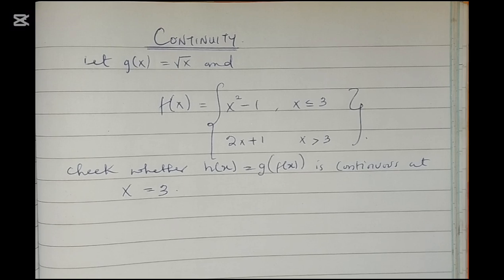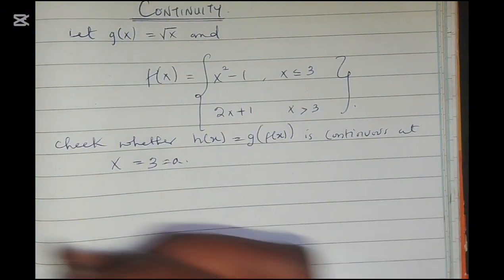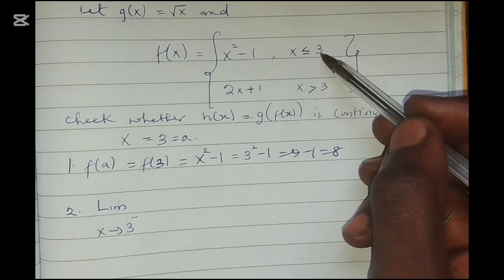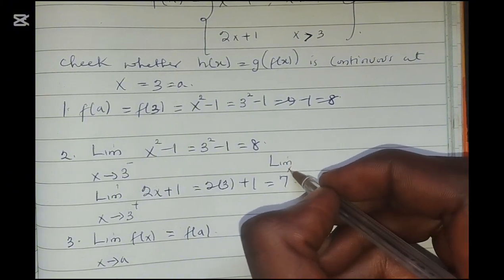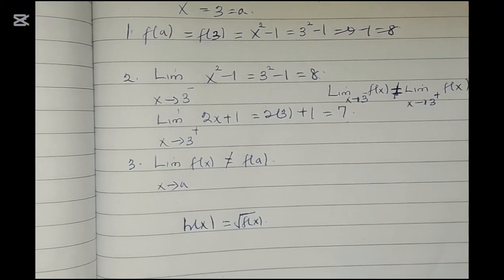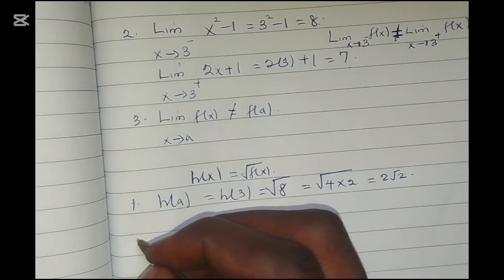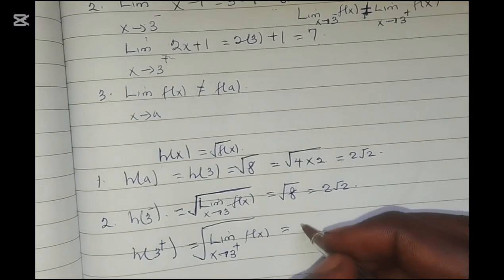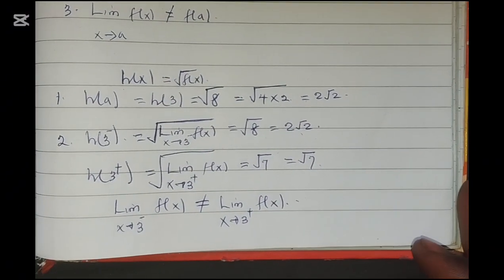Is h(x) = √f(x) Continuous at x = 3? | Composite Function Continuity Explained Step-by-Step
📘 Topic: Continuity of a Composite Function

In this video, we explore the continuity of
f(x) = { x² − 1, for x less than or equal to 3; 2x + 1, for x  is greater than 3 }
and
g(x) = √x,

and we determine whether the composite function
h(x) = g(f(x)) = √f(x)
is continuous at x = 3.

We’ll review:
✅ How to test continuity for piecewise functions.
✅ The conditions for continuity in composite functions.
✅ Step-by-step limit evaluation to check smoothness at a point.

💡 Key takeaway:
For a composite function h(x) = g(f(x)) to be continuous at x = a:
1️⃣ f(x) must be continuous at x = a.
2️⃣ g(x) must be continuous at f(a).

If both hold, h(x) will be continuous at that point!

🚀 Watch till the end for clear examples and intuitive visuals!